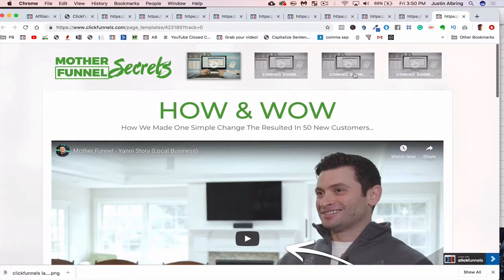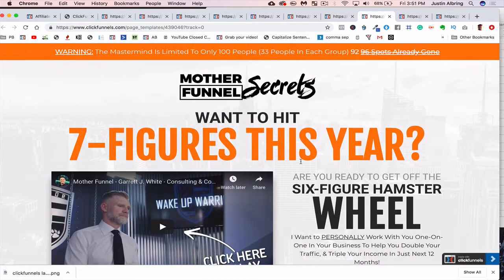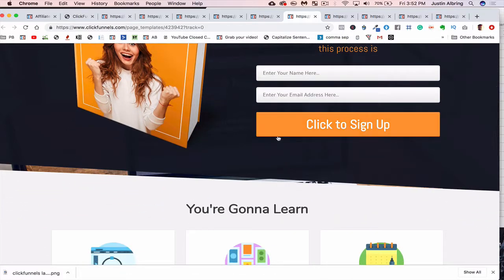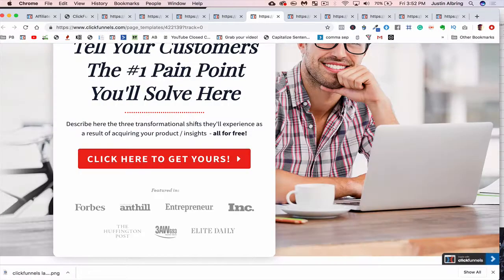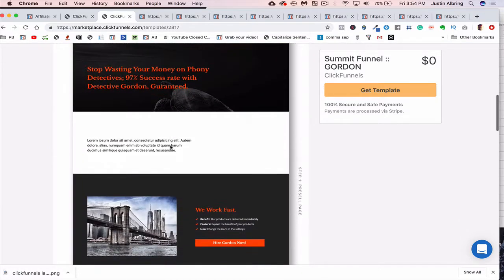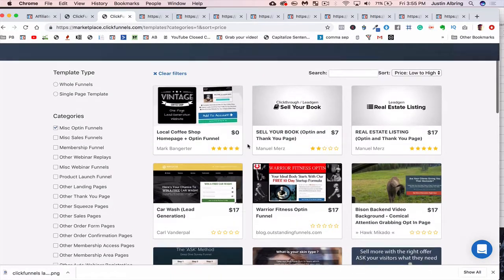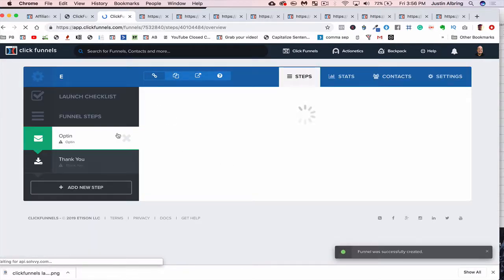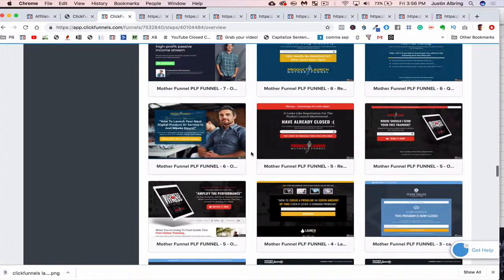Clickfunnels Landing Page Templates - Free Funnel Templates Oh My!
In this video, I will show you Clickfunnels Landing Page Templates.

- Membership sites...

clickfunnels
clickfunnels review
clickfunnels bonus
Russell Brunson